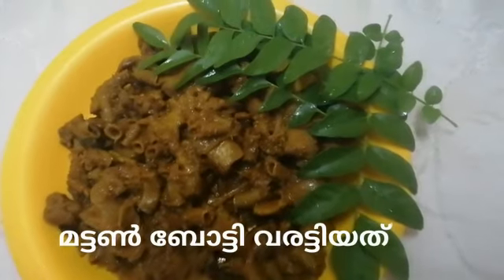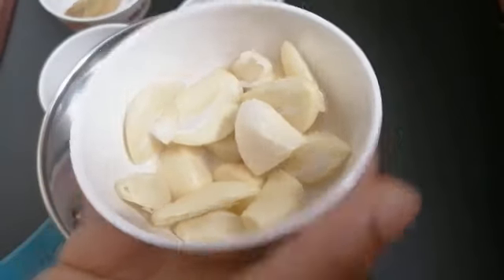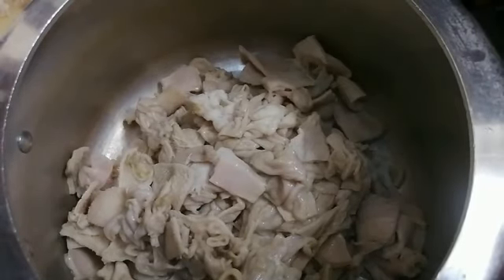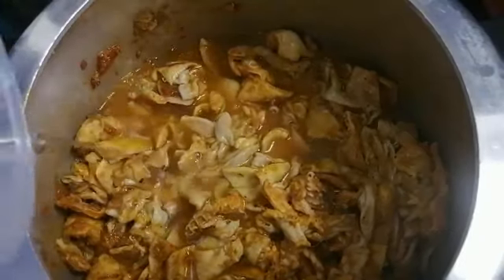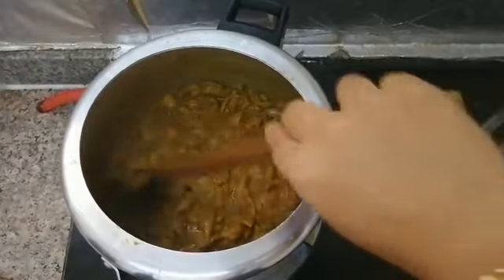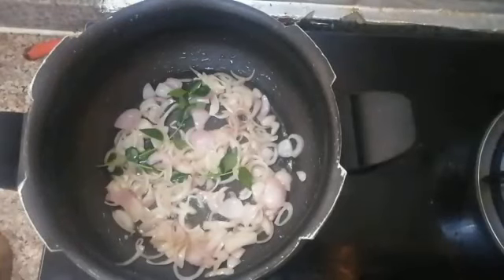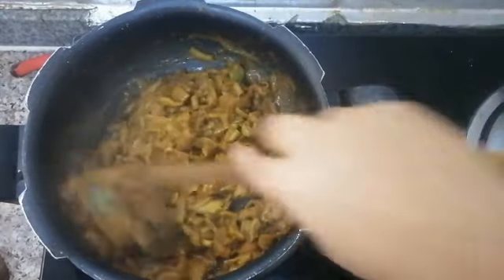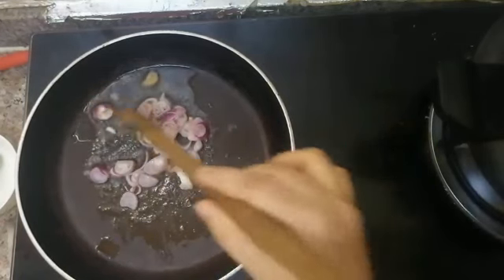muttonbottyvarattiyath/മട്ടൺ ബോട്ടി വരട്ടിയത് /നാടൻ മട്ടൺ കുടൽ വരട്ടിയത് /keralastyle mutton botty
തനി നാടൻ mutton ബോട്ടി വരട്ടിഎടുത്തതാണ്. മട്ടൺ ബോട്ടി നമ്മുടെ ശരീരത്തിന് ഒരു പാട് ഗുണമുള്ളതാണ്. അതുപോലെ തന്നെ നല്ല ടേസ്റ്റി യുമാണ് ട്രൈ ചെയ്യാൻ മറക്കരുതേ.